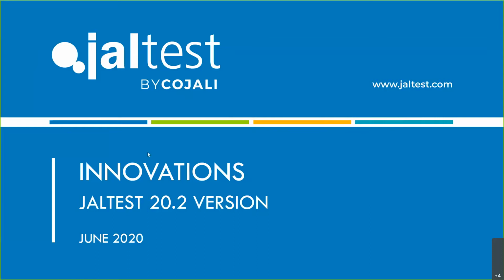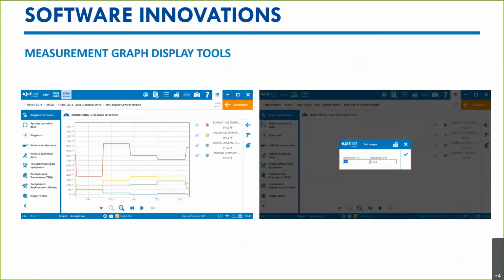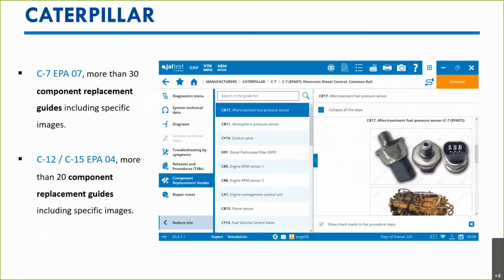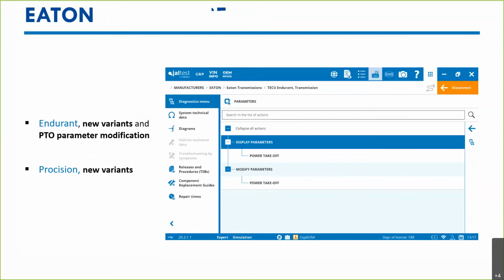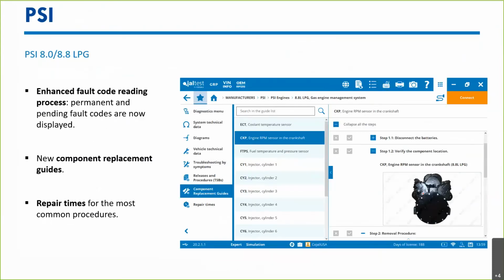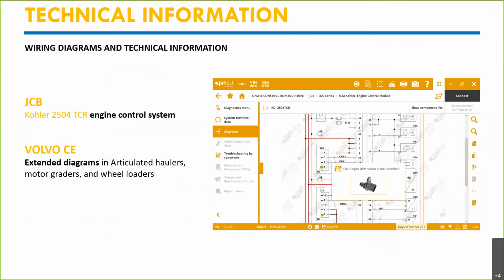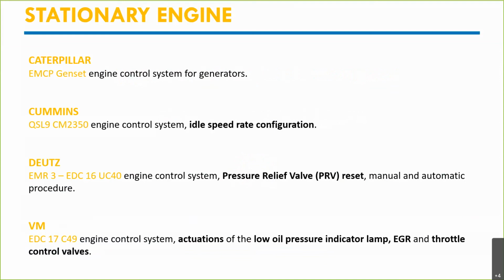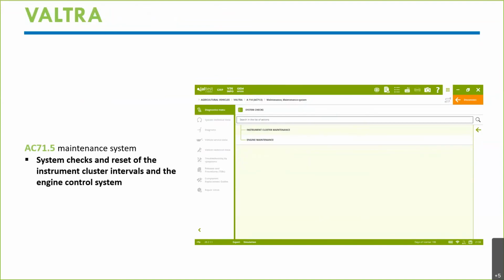JALTEST WEBINAR | Jaltest 20.2 Innovations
Last June 29, we invited you to attend the Jaltest Webinar #19: Jaltest 20.2 Innovations, in North America.

As always, our awesome team of engineers has been traveling the world, looking for machines, trucks, and tractors to identify what you need for your day to day.

Now, you don't have to imagine what new features and coverage are available because, in this webinar, Marcos and Isidro evaluate the ins and outs of the new update, features, and the value it brings to the shop.

Here you have the full webinar!